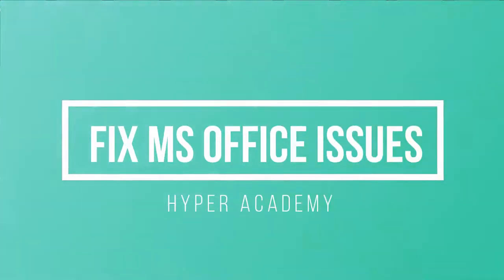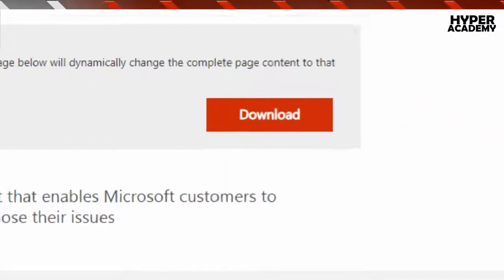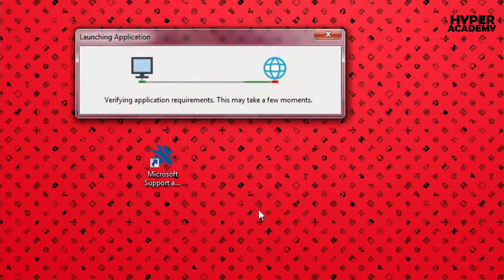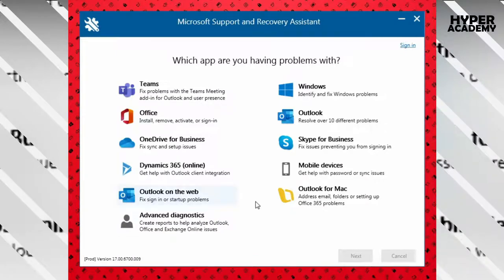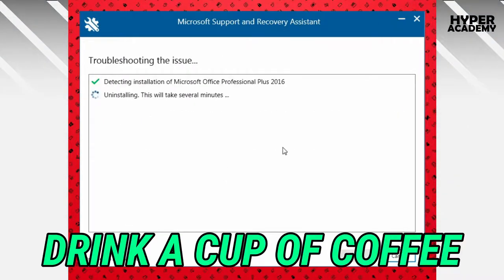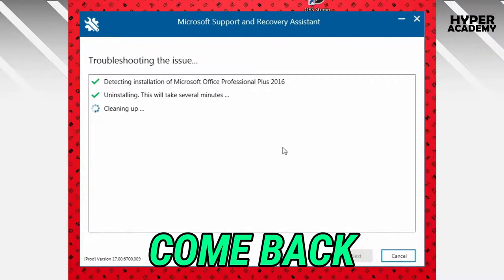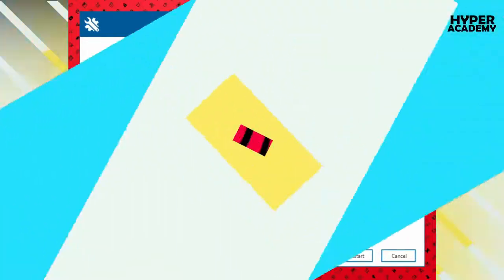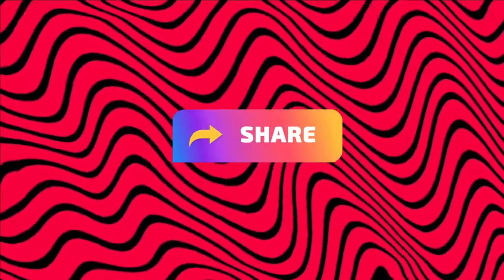Fix!!! Any MS Office or Microsoft Applications Problems With This Tip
From this video you can able to learn how to fix any MS office or any other Microsoft applications' problems. Simply download Microsoft Support and Recovery Assistant, where you can able to find solutions for every problem cause by Microsoft Applications. If you cannot find a solution for your issue you can also have the ability submit a feedback asking them how to solve the particular issue.